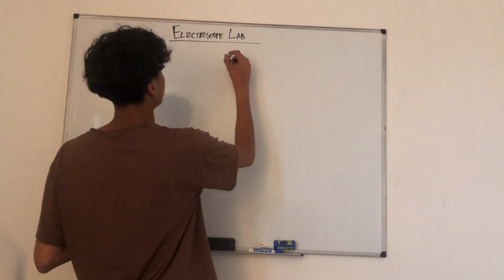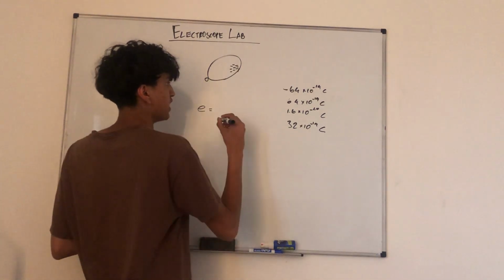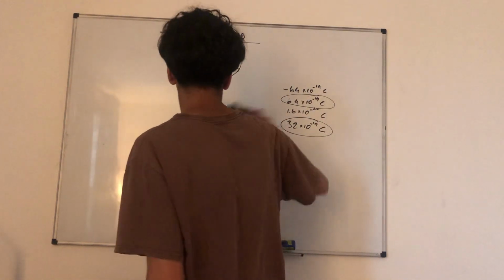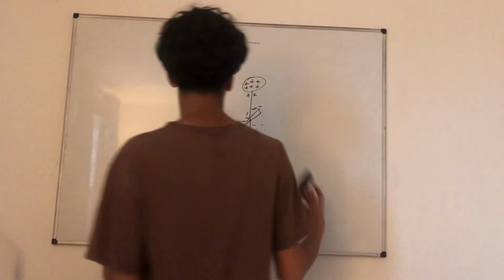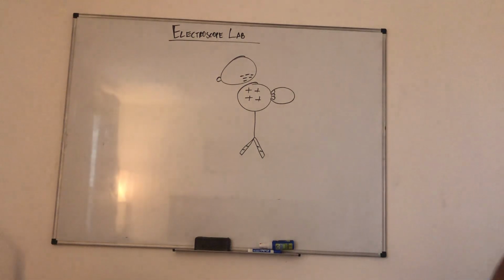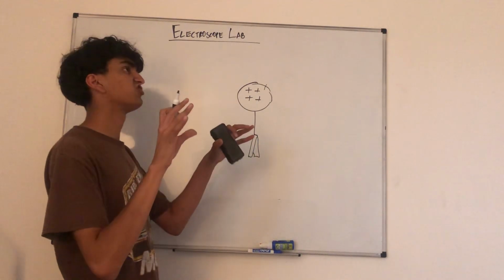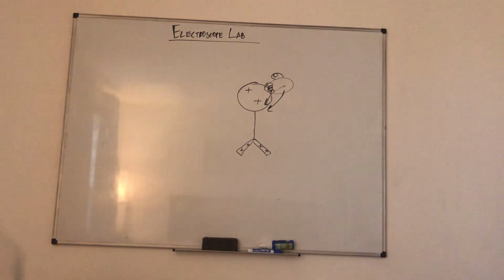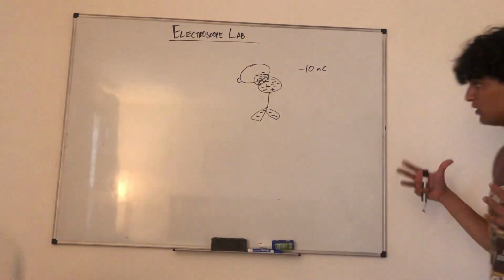Electroscope lab (AP Physics 2)